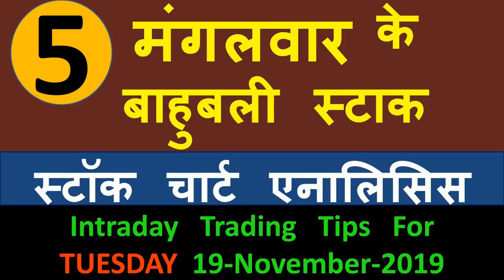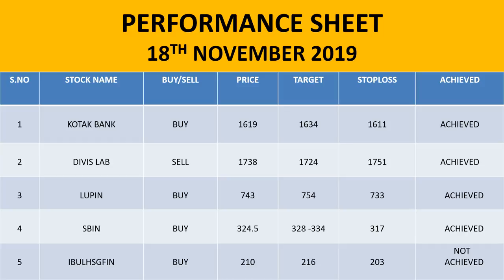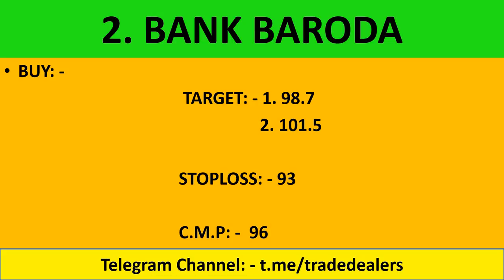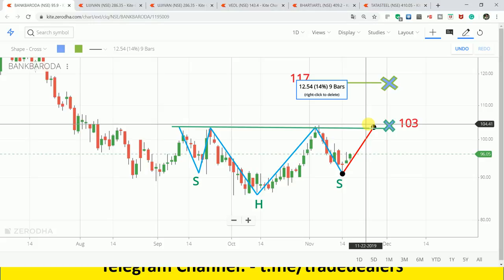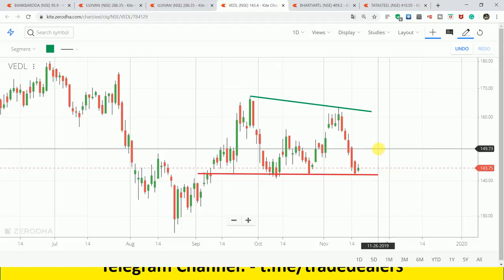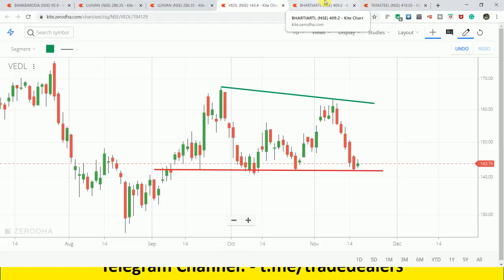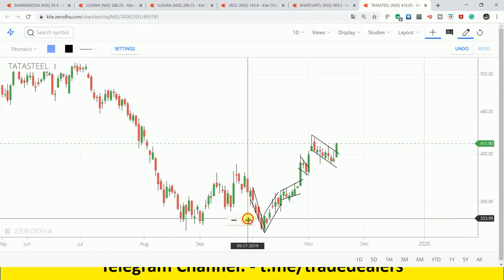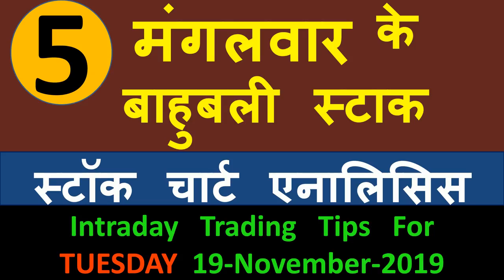मंगलवार के 5 बाहुबली स्टाक !! स्टॉक चार्ट एनालिसिस !intraday Trading Tips For TUESDAY 19-November-19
WANT     "PAID INTRADAY SERVICE FOR FUTURES & OPTIONS"

live nifty/ bank nifty OPTION TRADING and technical analysis for 19 NOVEMBER. 19. also options strategy for "NIFTY/BANK NIFTY ".

1.  BANK BARODA

2.  UJJIVAN

3.  TATA STEEL

4.  VEDANTA

5.  BHARTI AIRTEL